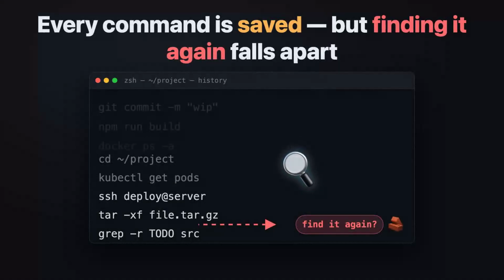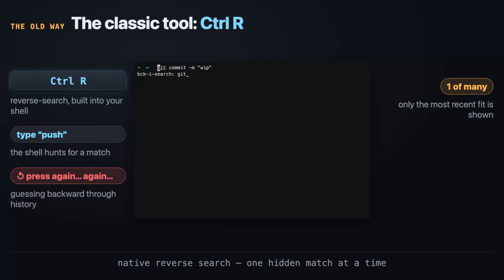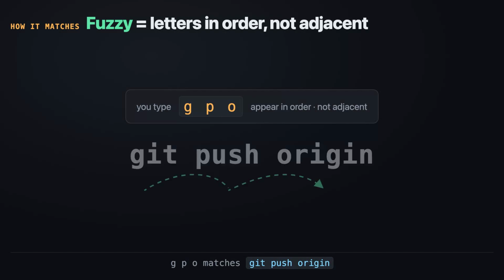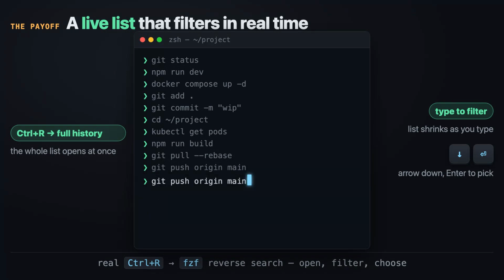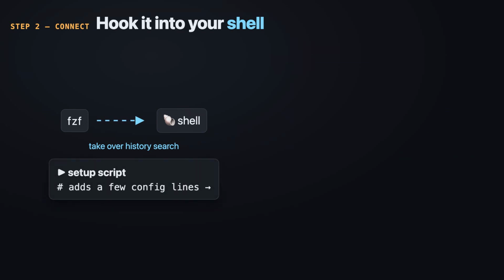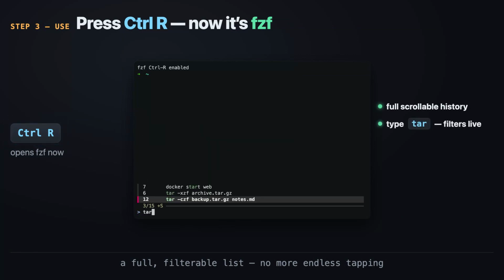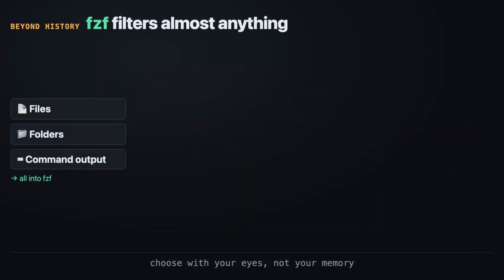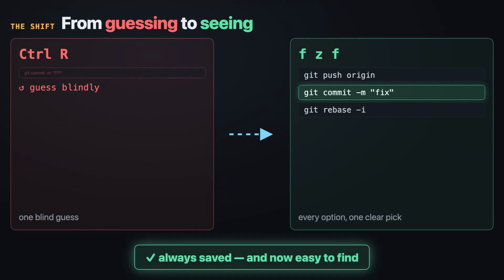Replace Ctrl+R Forever: fzf Fuzzy Finder for Your Terminal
Tired of tapping Ctrl+R over and over just to find one old command? This is why fzf changes everything. See how Ctrl+R only shows one strict match at a time, then watch fzf turn your shell history into a live, scrollable list you can fuzzy-search as you type. Learn how to install it with brew or apt, wire it into bash or zsh, and instantly filter commands, files, folders, and any command output. Type a few letters like 'gpo' and let the letters-in-order match do the work. Stop guessing from memory and start choosing with your eyes.